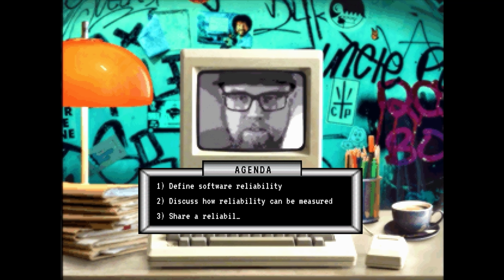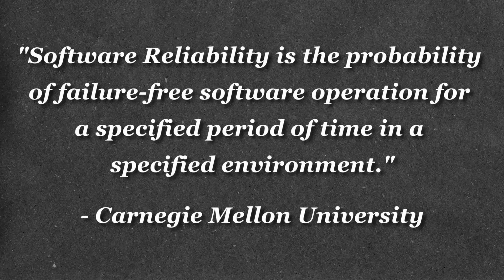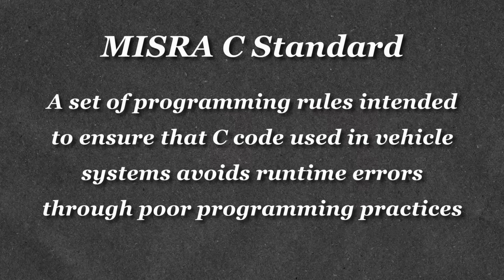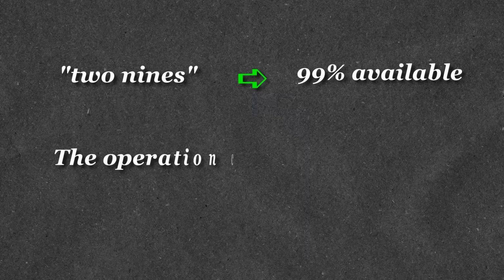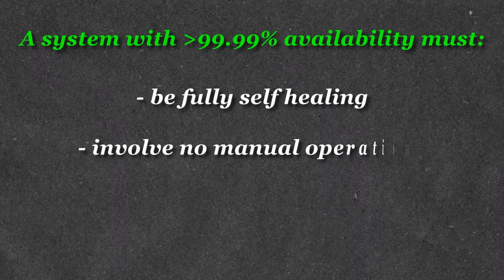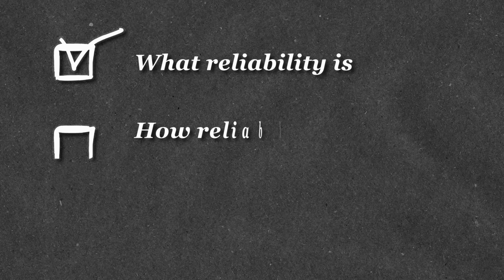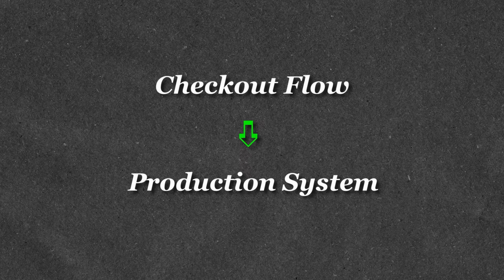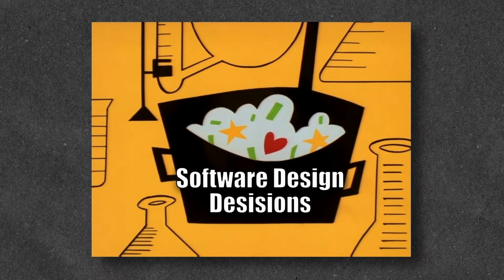What is Software Reliability? - Learn from a Site Reliability Engineering (SRE) Manager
In today's video we'll be answering one of the most popular interview questions asked when interviewing candidates for a Site Reliability Engineering role; "What is software reliability?"

It seems like a pretty straightforward question at first glance, but when you dig a little deeper there are many nuances that must be addressed in order to achieve a comprehensive high-level understanding of the topic. But don't worry, we've got you covered!

We'll first settle on a proper definition of software reliability, then discuss two of the most important aspects of reliability; Availability and Consistency.

Once we learn what software reliability is, we'll then discuss how to measure software reliability using two techniques; Service Level Objectives (SLOs) and Service Level Indicators (SLIs).

Hopefully you find this helpful on your SRE journey! Let us know what other software concepts you'd like us to cover next in the comment section down below.

TIME STAMPS
00:00 Intro
01:49 What does "Reliability" Mean?
04:24 What is Software Reliability?
08:47 Software comes in Systems
11:21 Availability
15:54 Consistency
16:57 Reliability Through the Lens of The Reactive Manifesto
18:33 Service Level Objectives (SLOs) and Service Level Indicators (SLIs)
22:55 Summary and Parting Thoughts
25:38 Conclusion and Outro